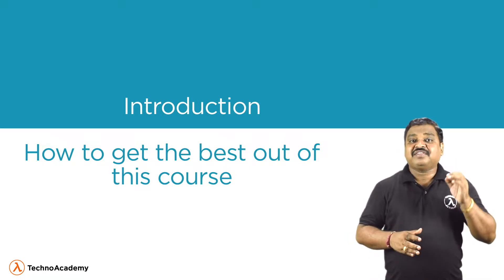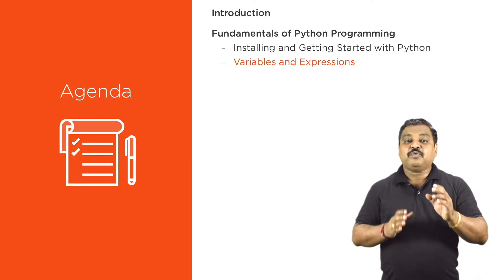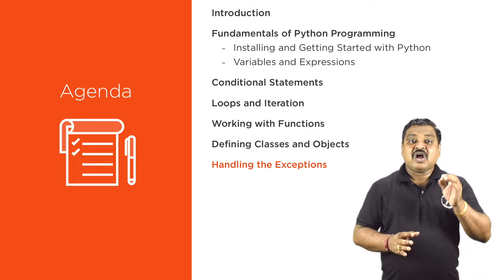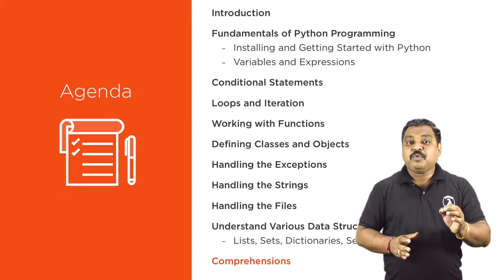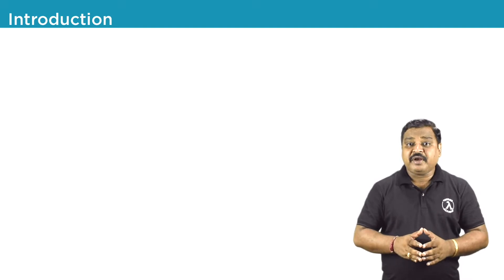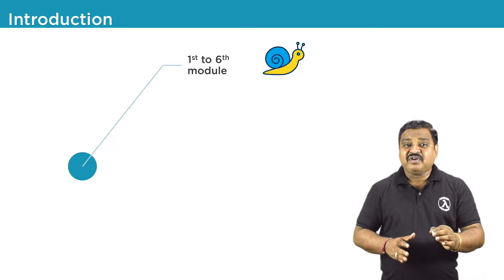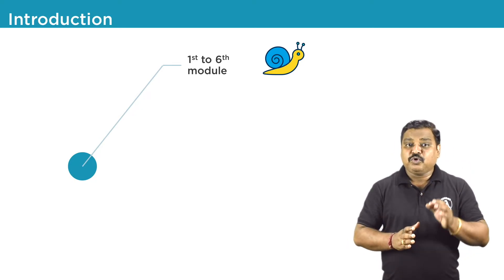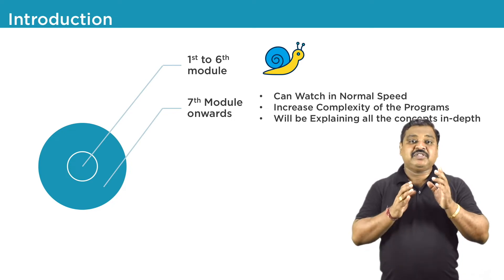How to get the best out of this course